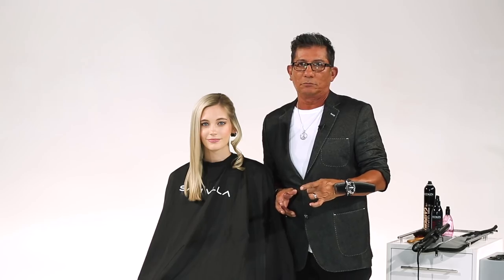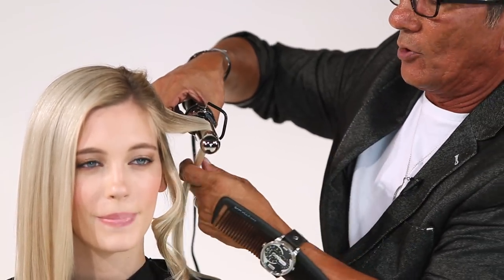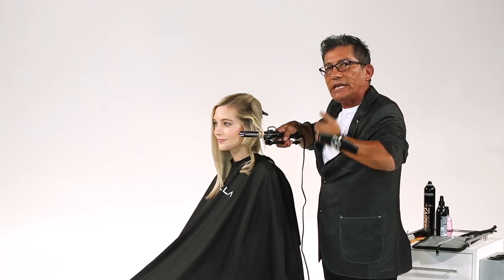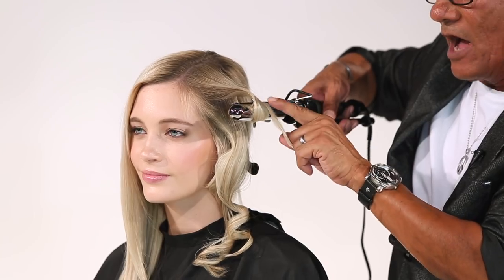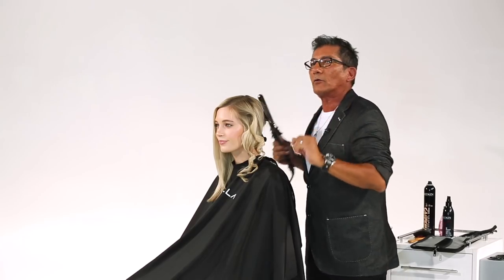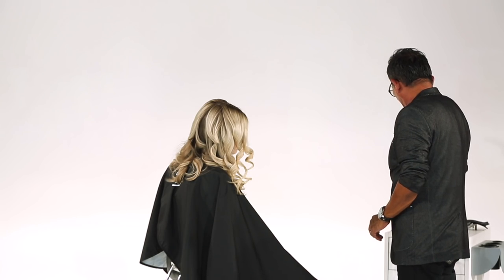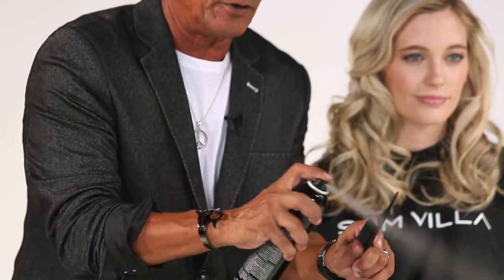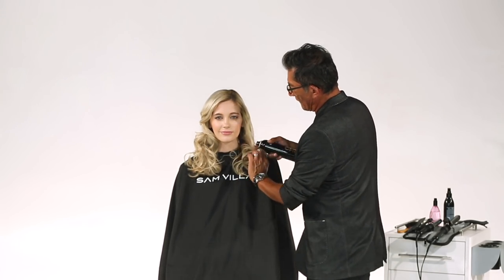FIGURE 8 CURL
The figure 8 curl is a foundational curling iron technique but can still give very modern texture.  Sam walks you through the steps to perform the technique and goes in depth into the styling process that happens after the set is complete.